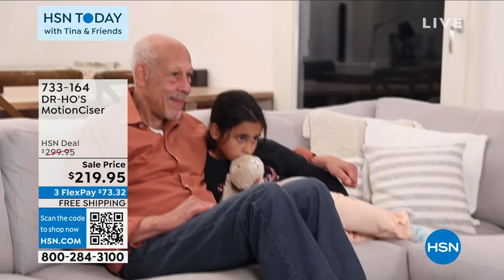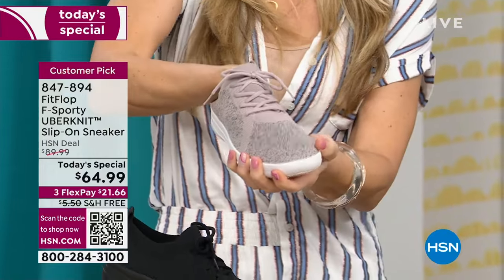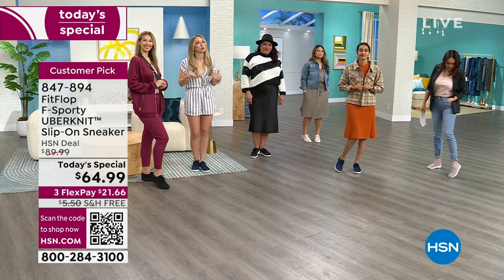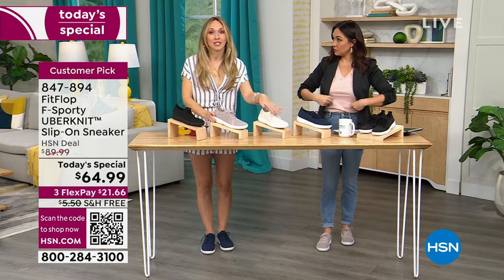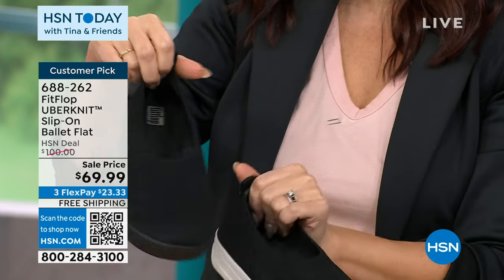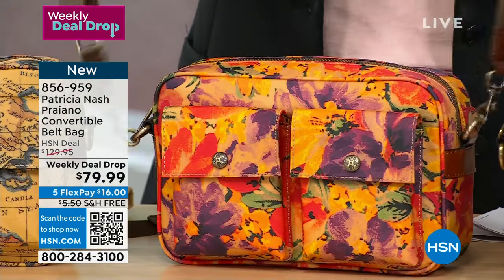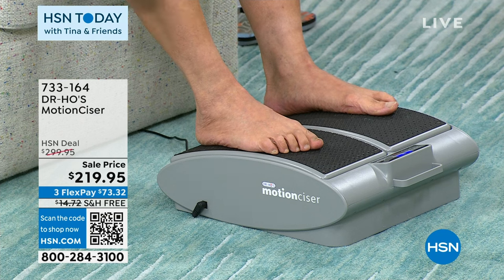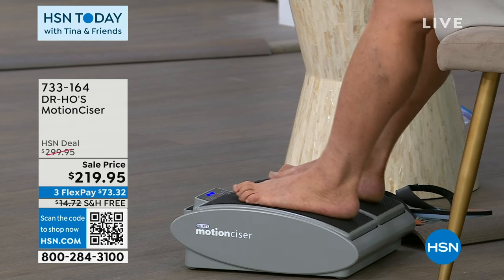HSN | HSN Today with Tina & Friends 01.04.2024 - 08 AM